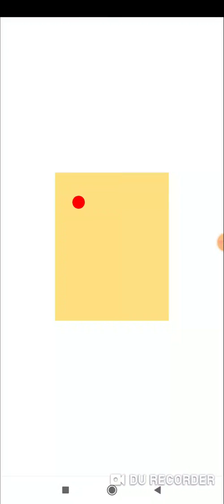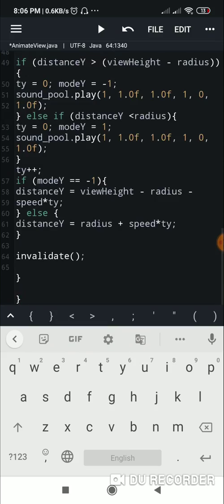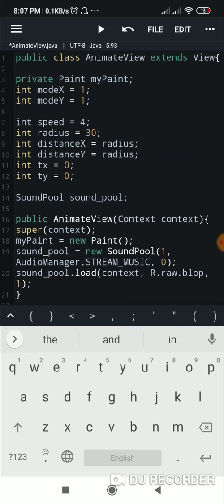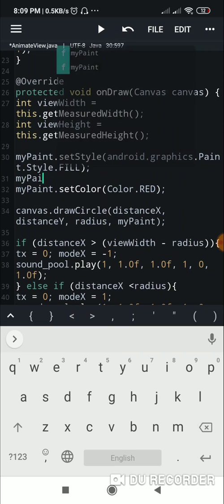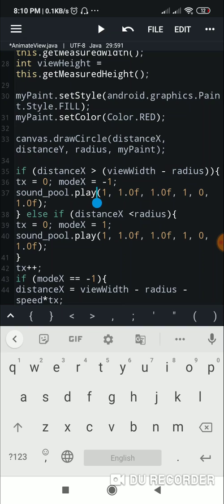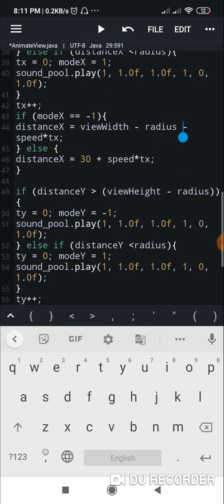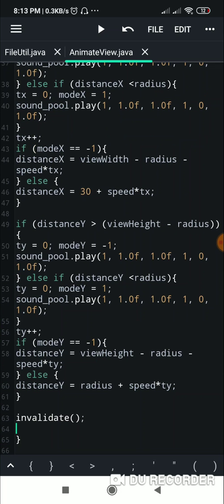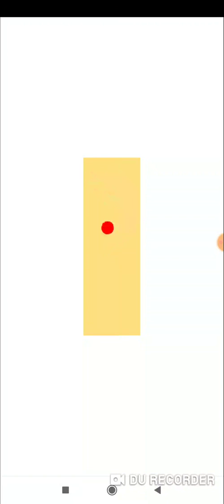Creating an indefinitely moving ball in canvas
This video shows how to create an indefinitely moving ball in canvas in Sketchware.